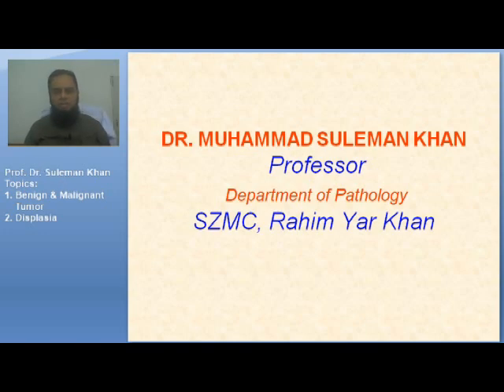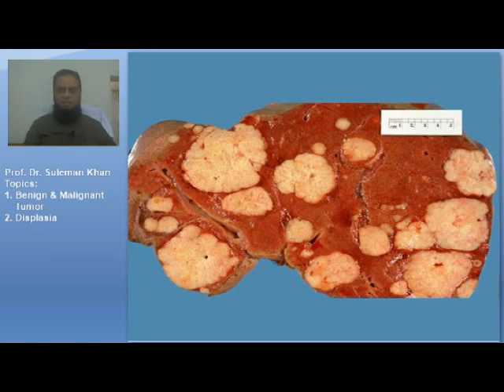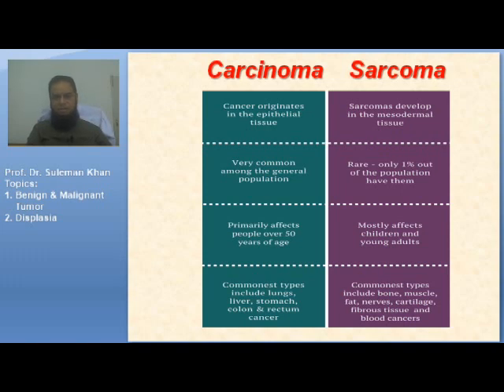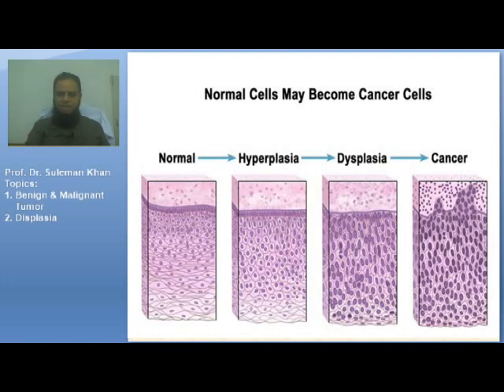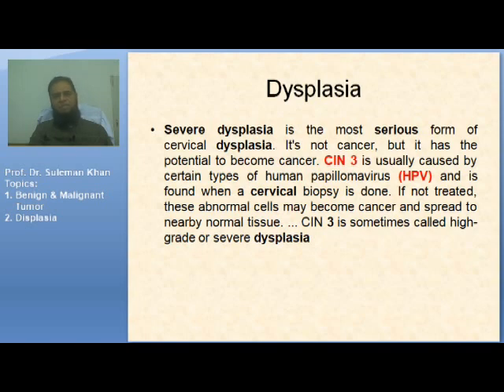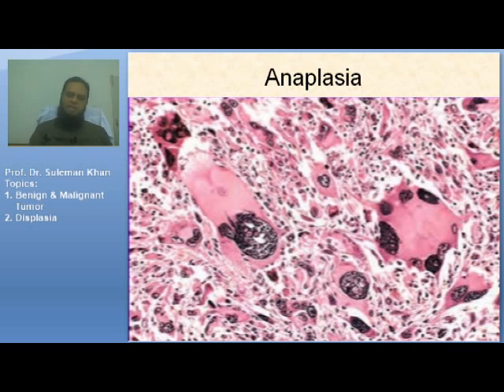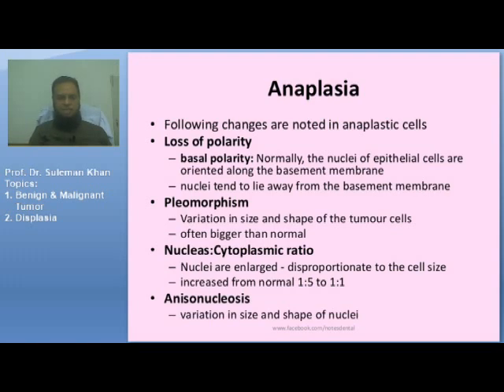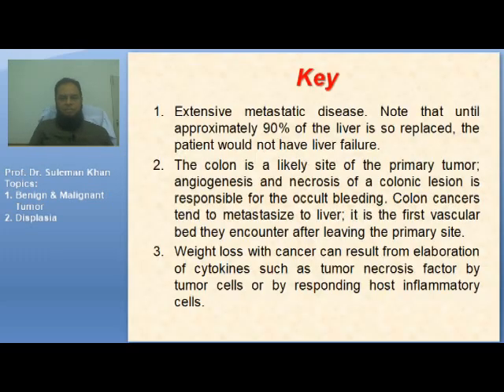1. Benign & Malignant Tumor 2. Displasia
Prof Dr Muhammad Suleman Khan
Head Of Histopathology
Sheikh Zayed Medical College Rahim Yar Khan